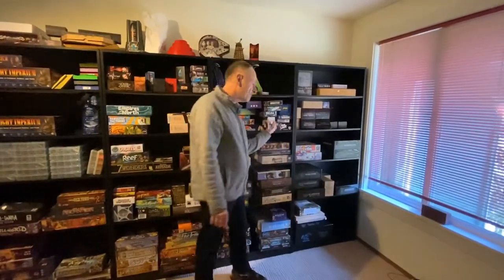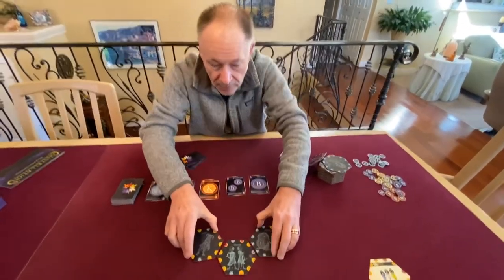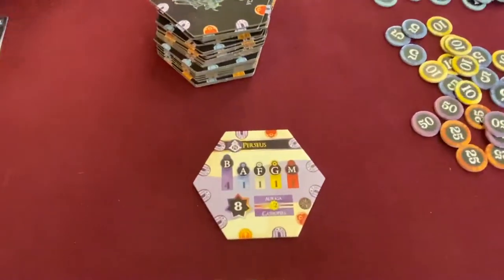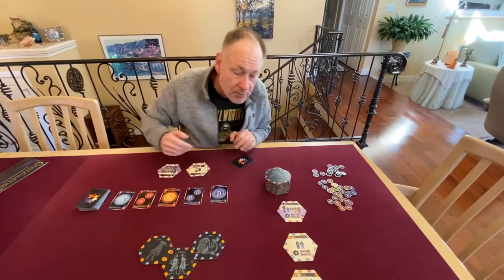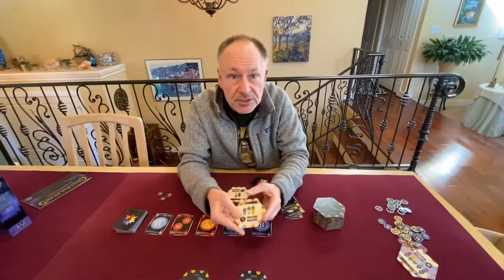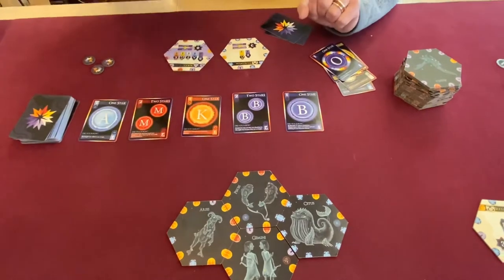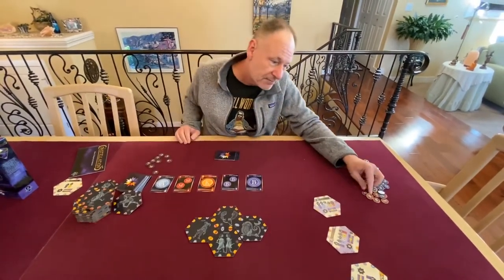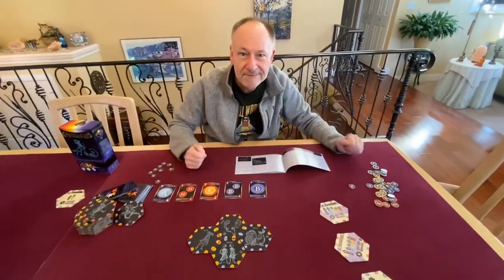BJ’s Board Game Walk-Through: Constellations by Xtronaut Enterprises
BJ’s gives you a fun board game walk-through for those stuck in quarantine with their kids! It’s called Constellations by Xtronaut Enterprises!